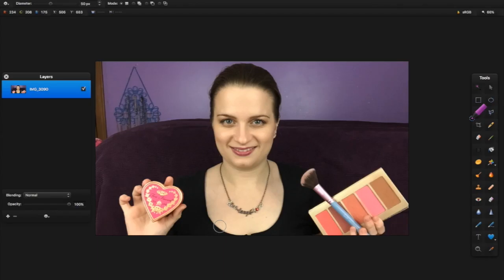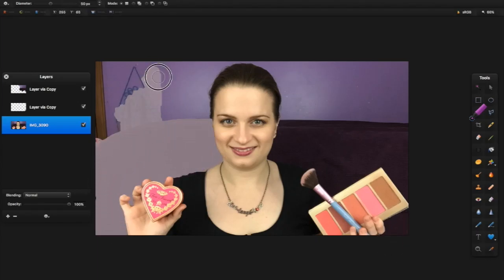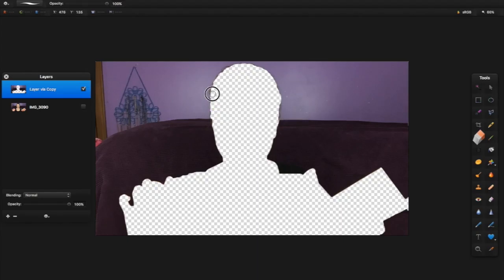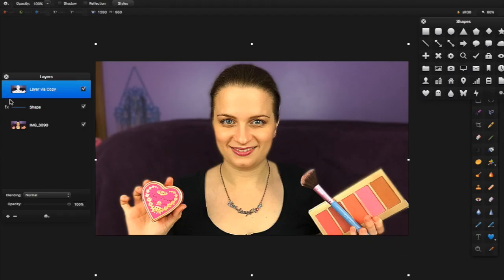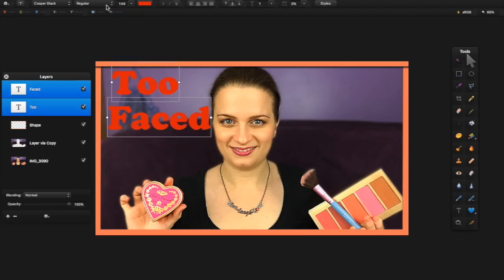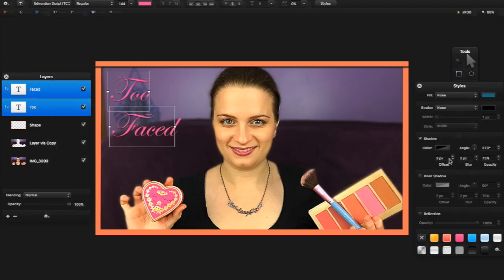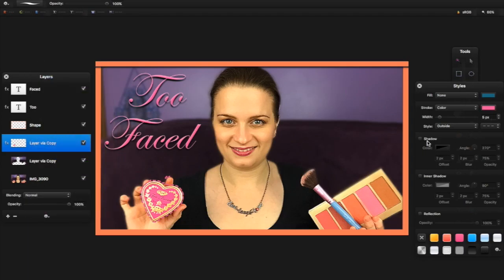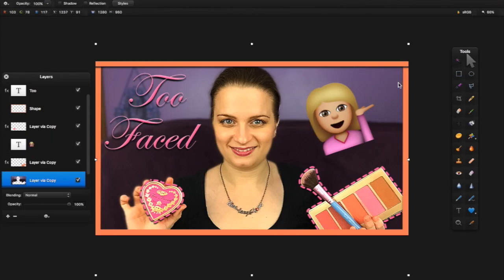HOW TO CREATE A FUN HQ THUMBNAIL